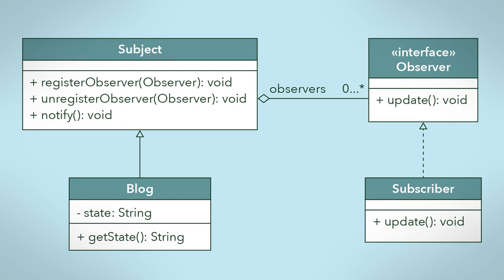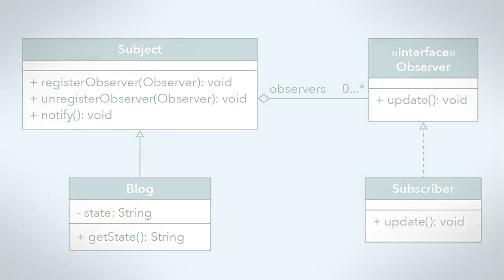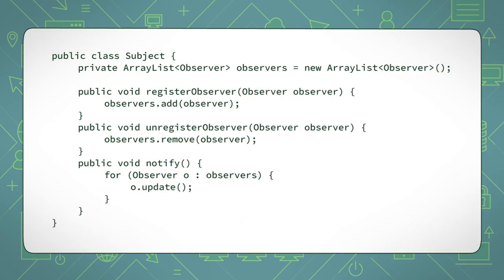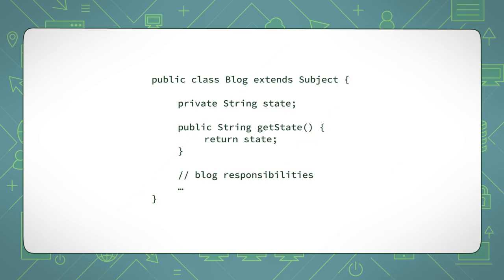Observer Design Pattern | Design Patterns | System Design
👀 Observer Pattern explained with real-world examples!

We walk through intuitive analogies, code examples, and its use in system design contexts, making this pattern easy to understand and apply in real-world software.

🔧 Ideal for: Software Engineers, Frontend/Backend Developers, System Architects, and Interview Prep